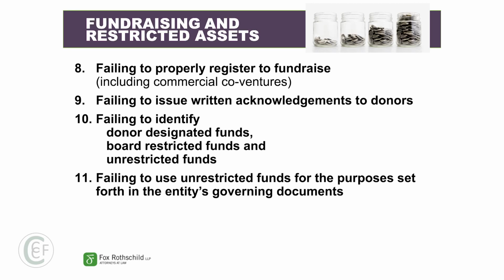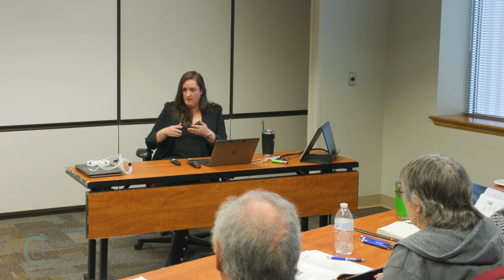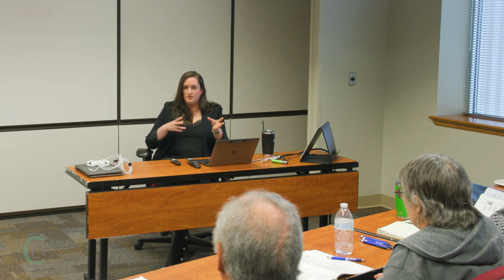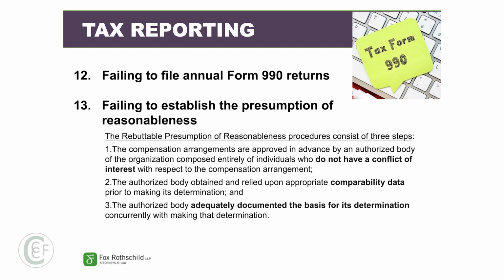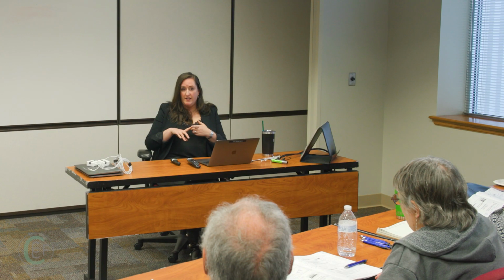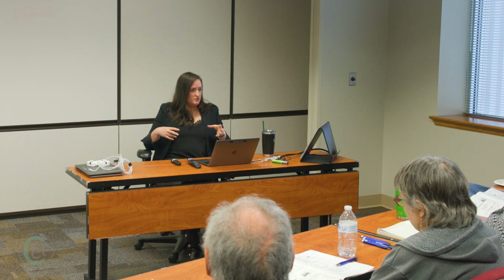15 Most Common Errors Made by Nonprofit Organizations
Board of Directors Institute 10/7/2023
Presenter: Jacqueline Motyl, Esq.